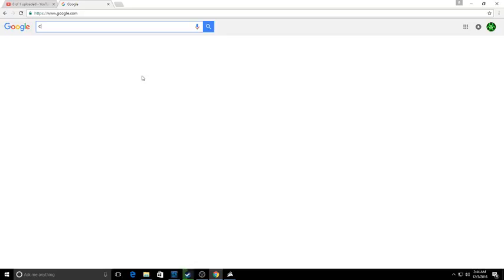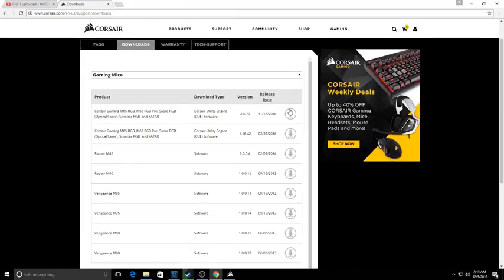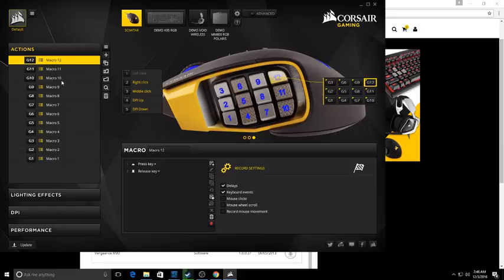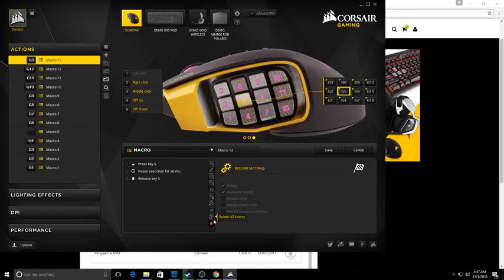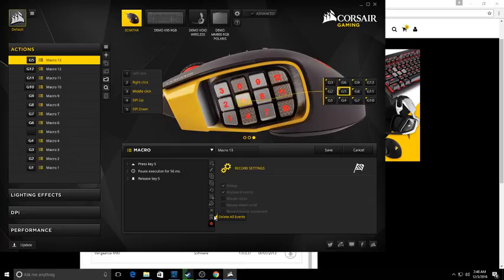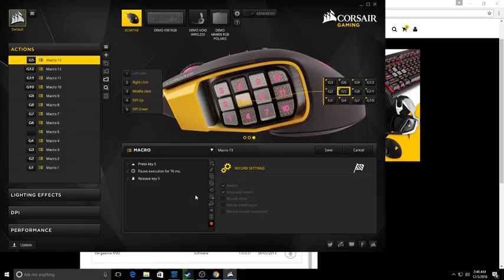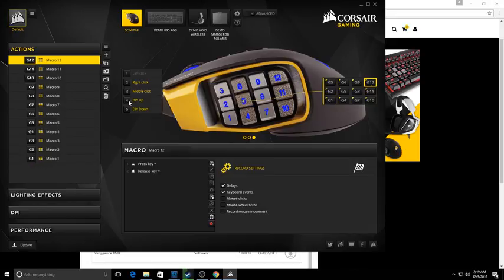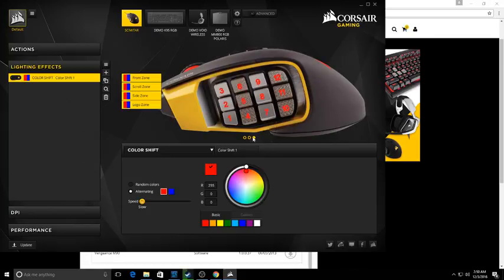how to setup a corsair scimitar mouse for gaming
hopefully this helped very simple just follow the steps